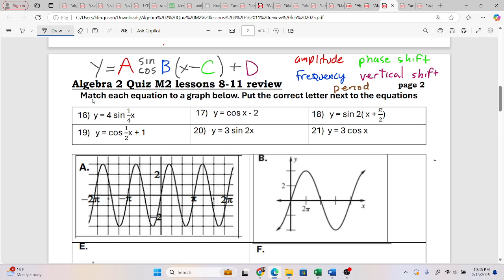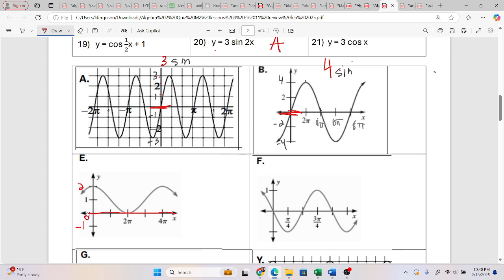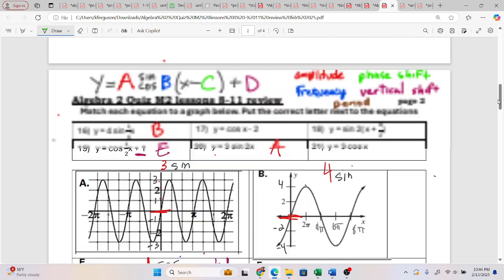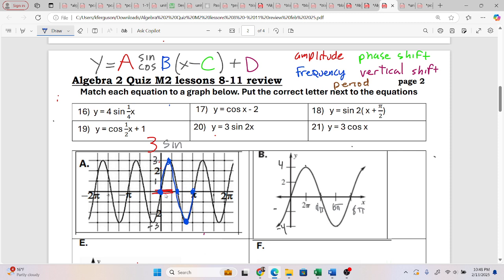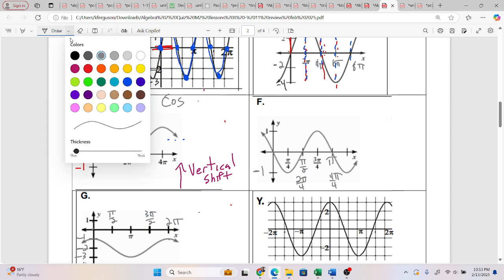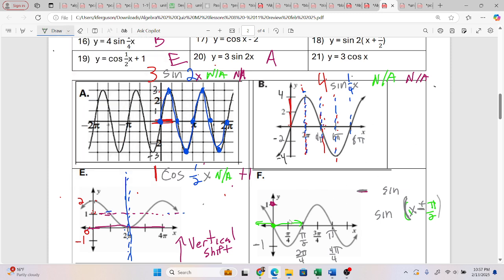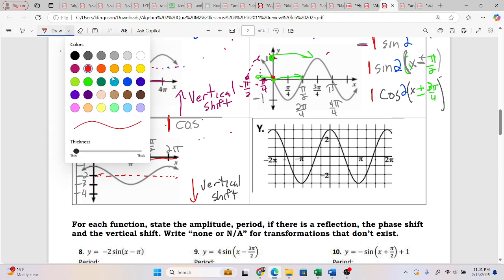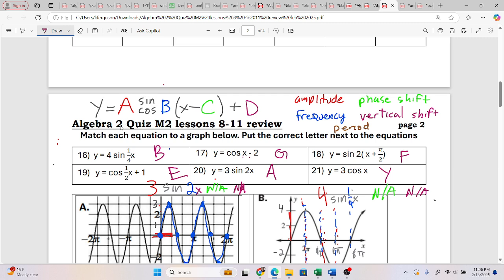Algebra 2 quiz M2 lessons 8-11 Feb 2025 part 4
Study guide covering Algebra 2 M2 lessons 8-11 quiz PART 4
February 2025